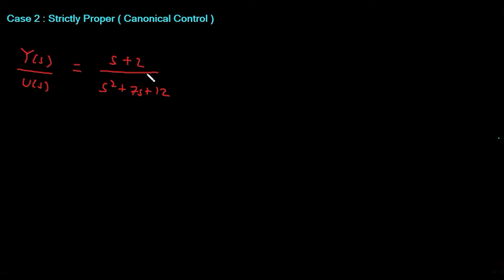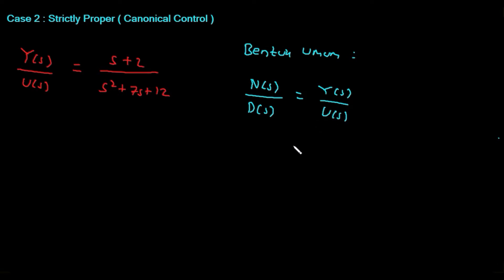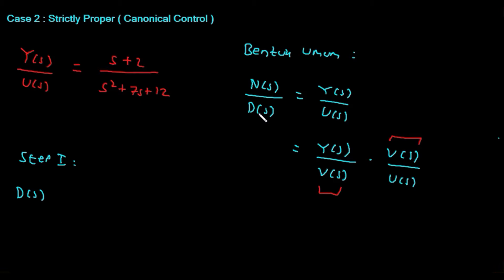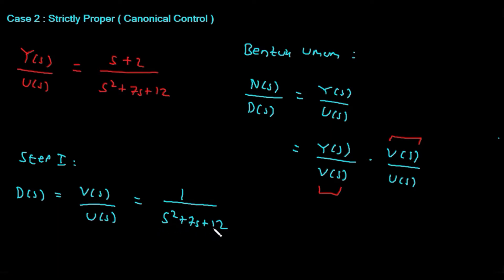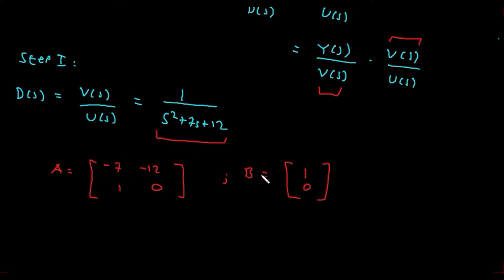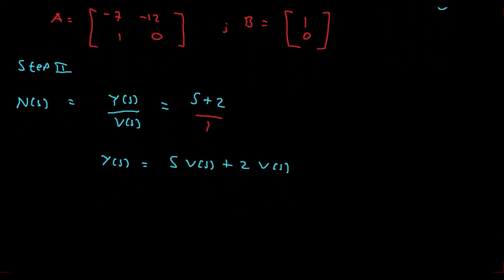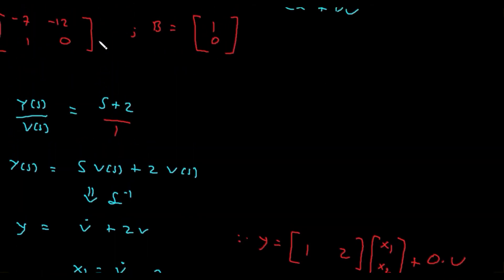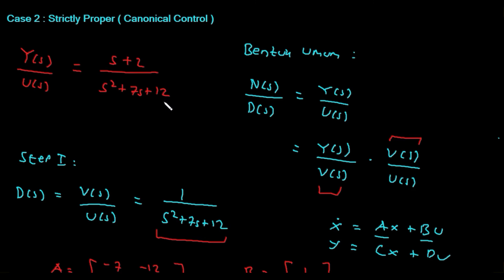Case 2 ( Include Zero ) : TF to SS - Strictly Proper - Canonical Control Part 6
full state feedback adalah salah satu metode kendali selain PID, yang digunakan dalam teori sistem kontrol umpan balik untuk menempatkan kutub loop tertutup pabrik di lokasi yang telah ditentukan di bidang s .
Desain kontrol sistem menggunakan state feedback tinjauan kondisi open loop dan closed loop
ringkasam matakuliah Sistem kendali multivariable selama satu semester mulai dari modeling via state space hingga tracking controll.
materi yang akan di bahas :
1. Modeling rangkaian RLC Seri Via State space
2. Modeling rangkaian RLC paralel Via State space
3. Modeling Mass-spring-damper via state space
4. Sistem Linear
5. konversi Transfer function to State space ( Canonical model & canonical control) Stricly proper , proper include zero
6. konversi state space to transfer function
7.  materi UTS + implementasi matlab / simulink
8. Hukum Kendali
9. Controllability check
10. State feedback , Pole placement
11. define k value using acremann method
12. define N bar for tracking controller
13. melakukan desain sistem dengan state feedback ( Tugas Besar )